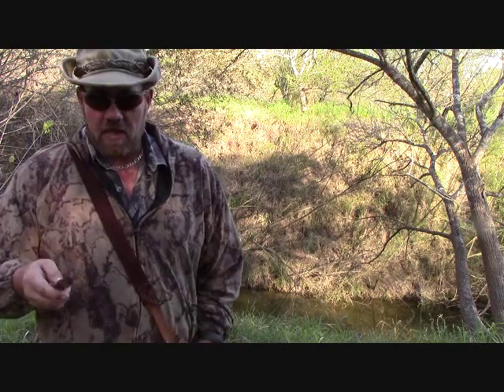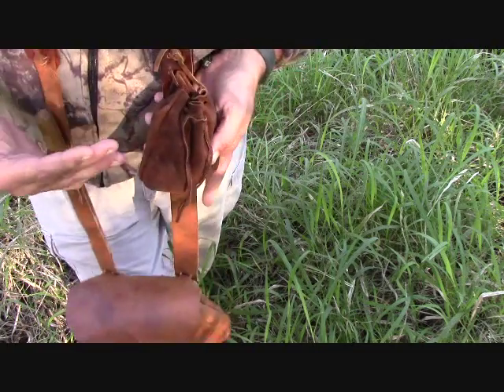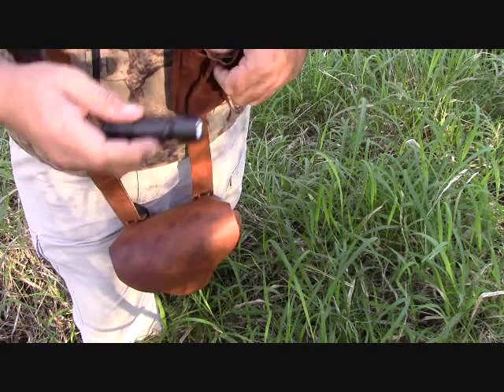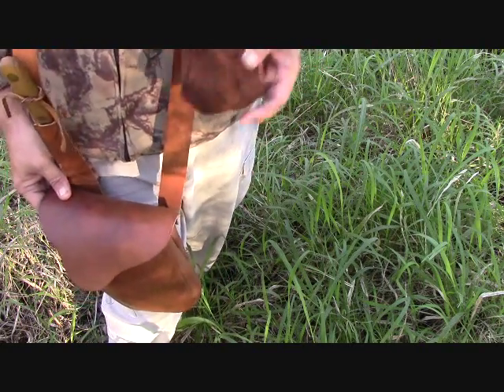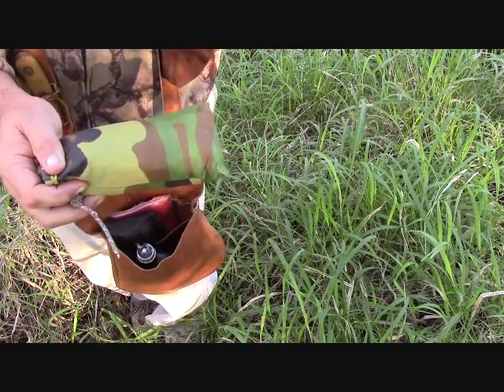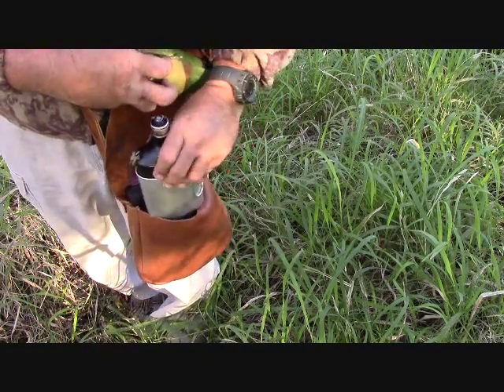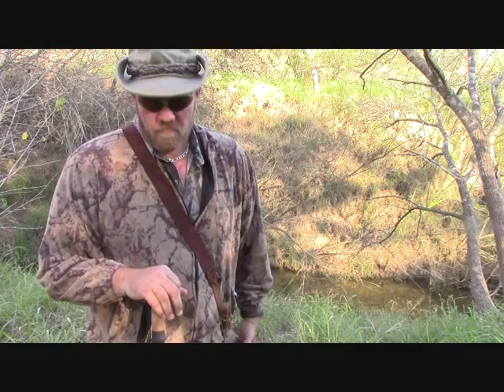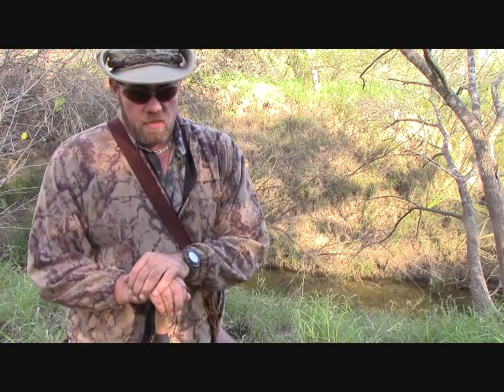Haversack update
Update on my Haversack.